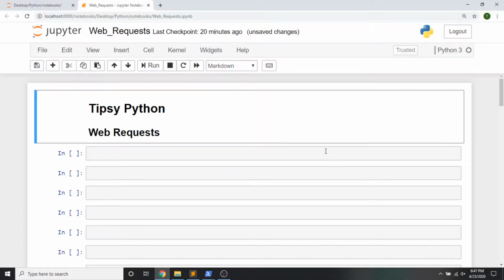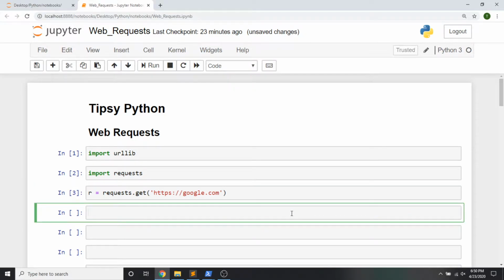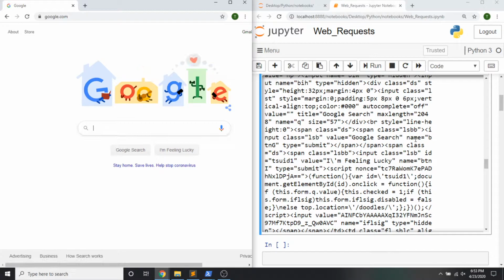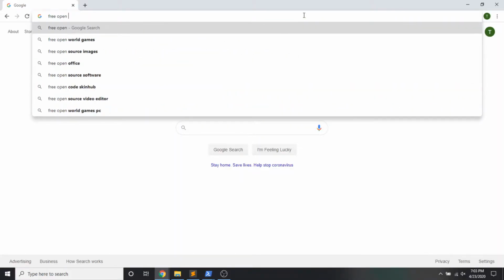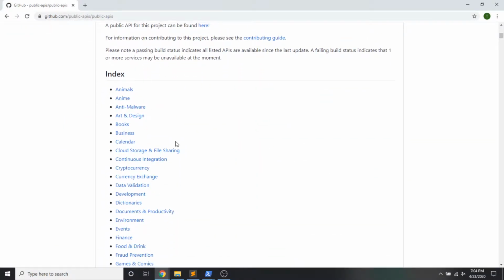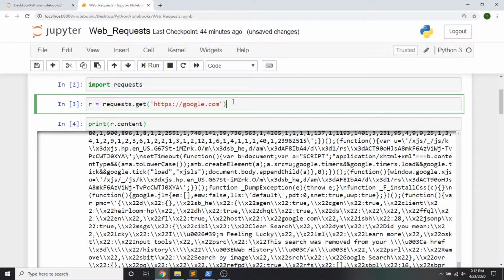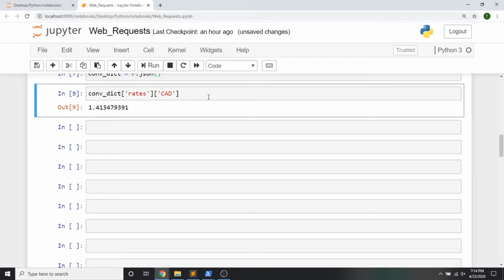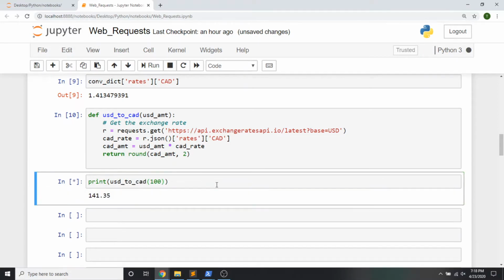Learn Python E10: Web Requests | Weller 12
Learn the basics of HTTP web requests with Python - let's discover open web APIs to integrate in our code.

Season 1 - Episode 10 | Featuring: W. L. Weller 12 Year Bourbon Whiskey

Web development is one the of three big uses of Python. While we're not diving into web servers in this video, I'm starting to dabble with utilizing web request.

HTTP is HyperText Transfer Protocol; this is a request/response protocol that two machines use to request and serve web pages. In this video we use pip to install the requests module for python, and use it to make some web requests. While we can use the Python requests module to request web pages and scrape data off of them, scraping isn't particularly efficient, and in some cases it's discouraged by the web app owners.

A good use case is to leverage this module to request resources on a web REST API. An API is an application that is designed for programmatic consumption. In this video we discover a REST API that serves JSON data and manipulate the output data to use in our code. Watch how to use an open REST API to create a reusable function in your application with python that can request an API resource, parse the output JSON as a dictionary, and integrate the output with your app logic.

It's a powerful pattern to request web APIs to include external data and functionality in your python applications.

I hope you find these videos helpful, and I look forward to interacting with you in the comments~